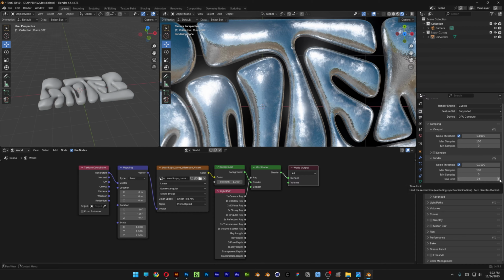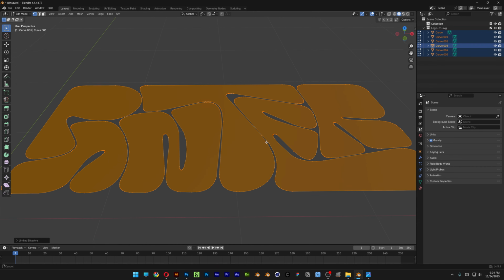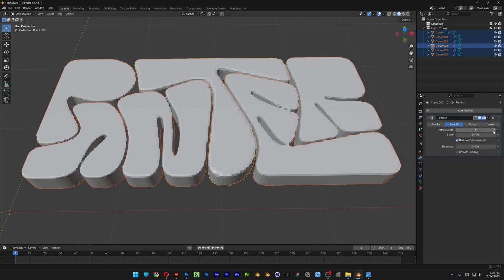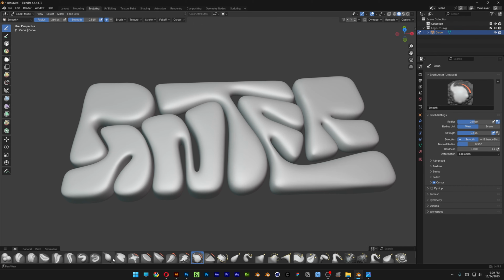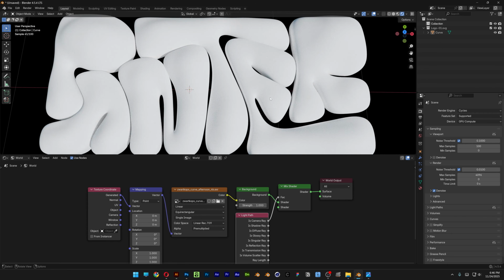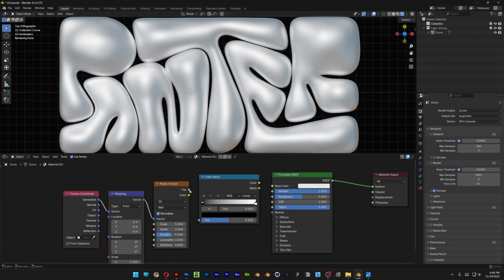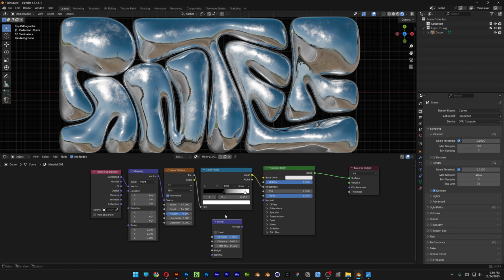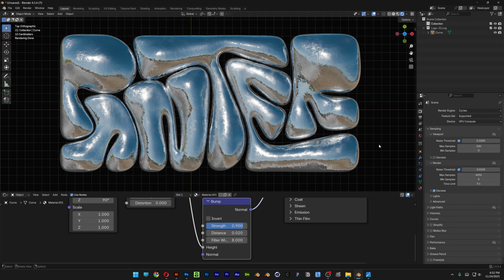How To Make Chrome Text With Texture In Blender!